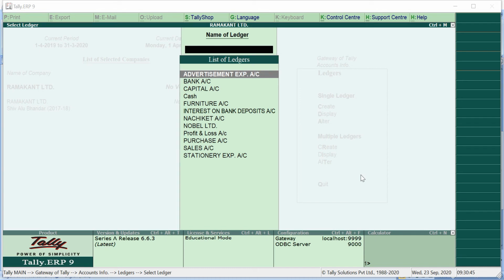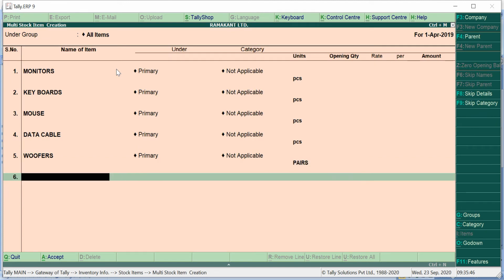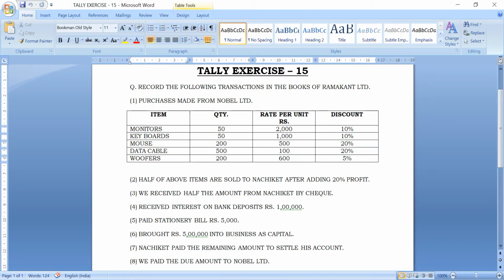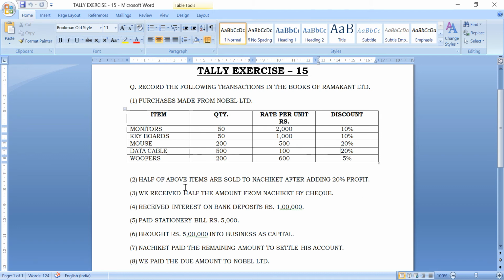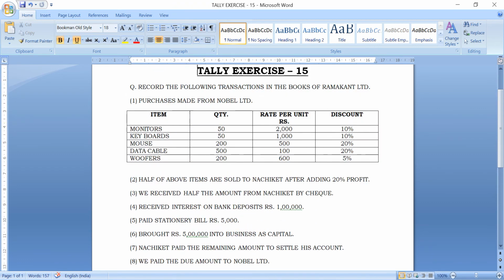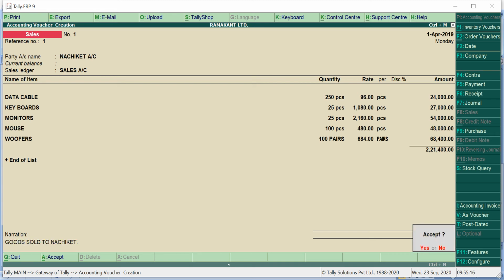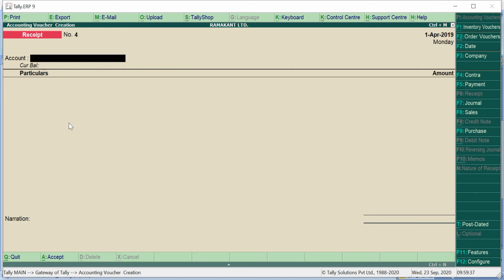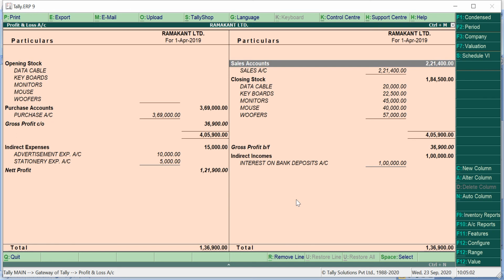TALLY, SESSION - 21, PART - 2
EXAMPLE OF ACCOUNTING VOUCHER ENTRIES IN TALLY ERP - 9
PURCHASE ENTRIES IN TALLY ERP - 9
SALES ENTRIES IN TALLY ERP - 9
RECEIPT ENTRIES IN TALLY ERP - 9
PAYMENT ENTRIES IN TALLY ERP - 9